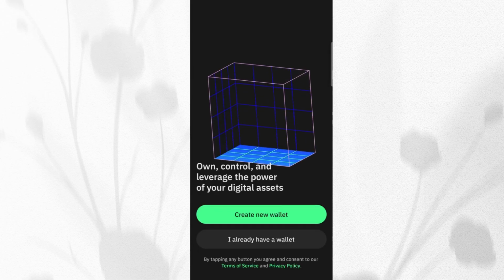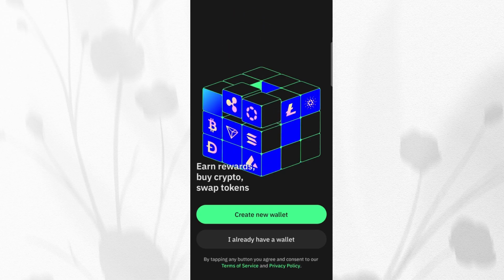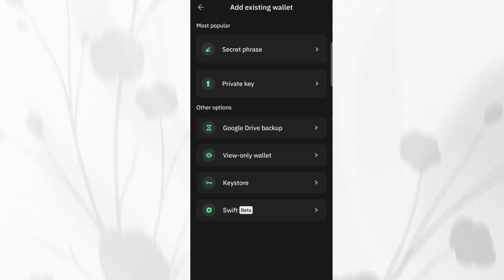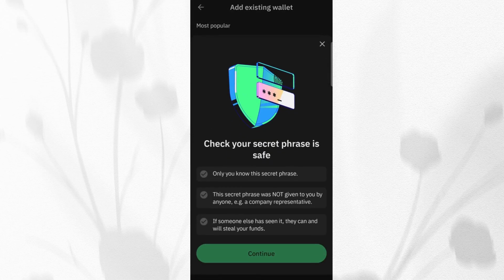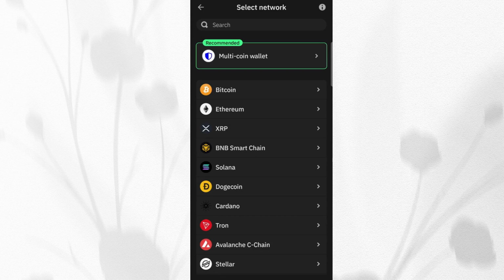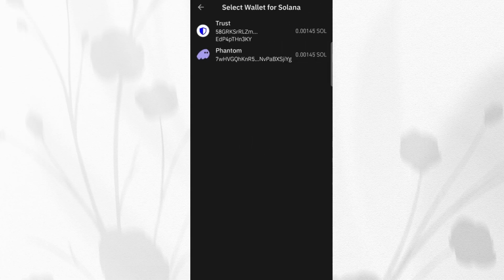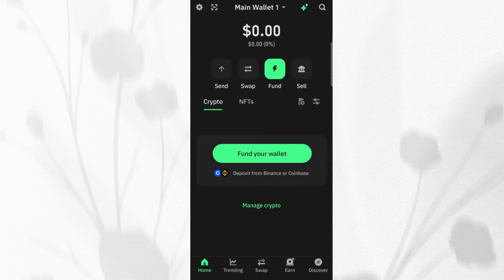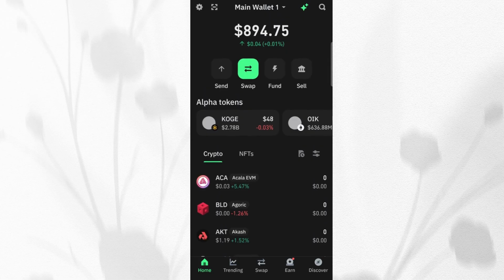How To Transfer Trust Wallet To Another Phone EASY! (full guide)